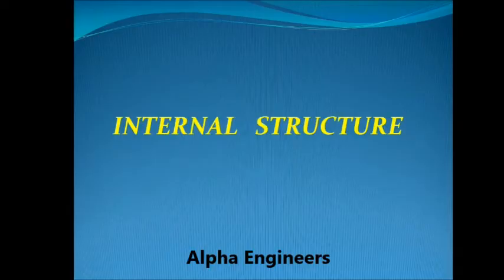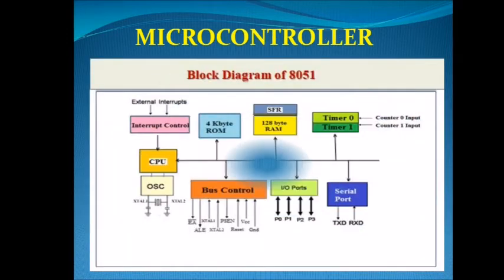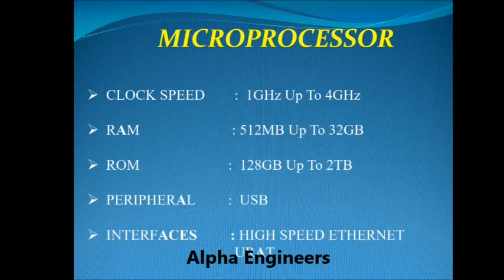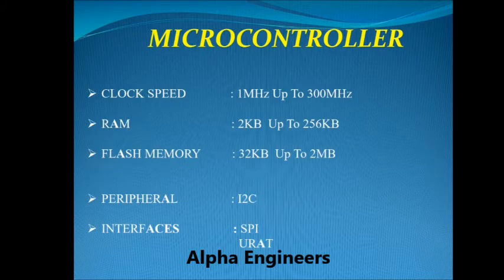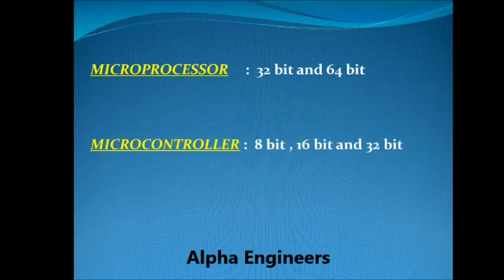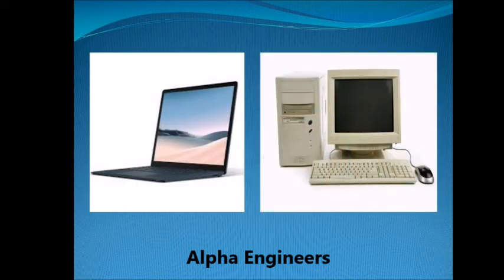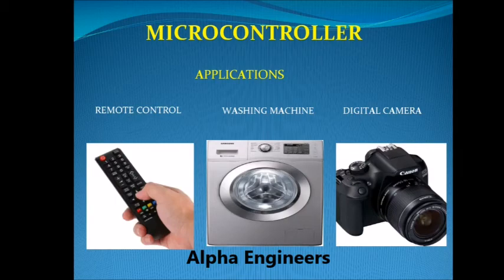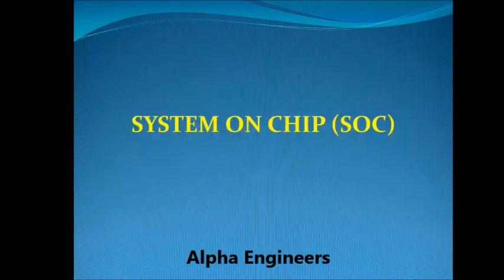Microprocessor Vs Micro-controller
In this video, you are going to understand what is the difference between Microcontroller & Microprocessor.

Visually Microcontroller & Microprocessor look almost the same there are many major changes in terms of application they are used, mainly in memory, processing speed, memory. cost and power consumption

For Development of Embedded Systems.

3.

5. Mobile Number ( In case of very urgent) - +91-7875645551